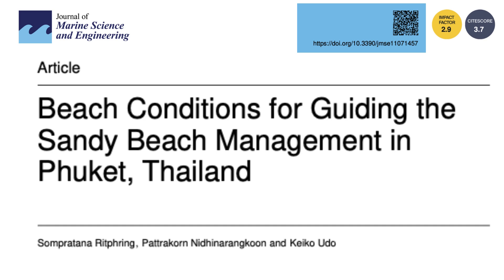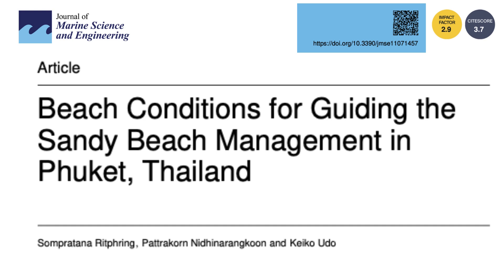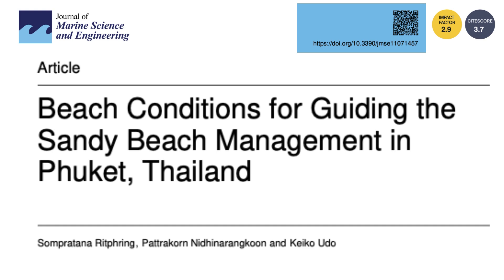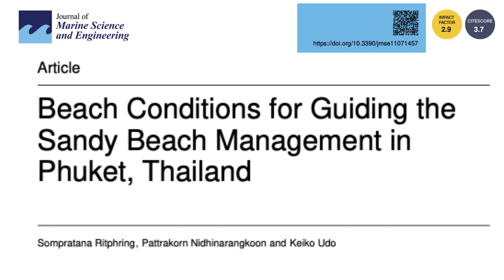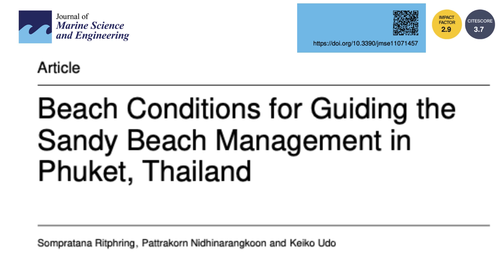Beach Conditions for Guiding the Sandy Beach Management in Phuket, Thailand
Academic paper "Beach Conditions for Guiding the Sandy Beach Management in Phuket, Thailand"

More about beach science and engineering, please (Thai only)